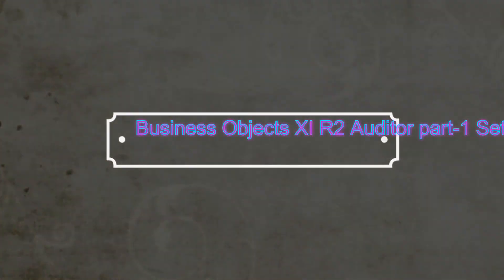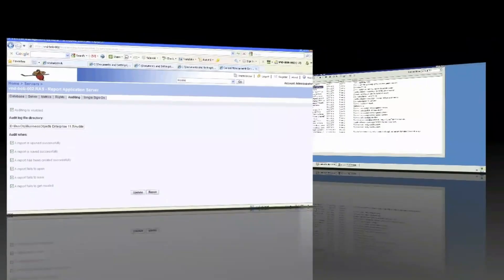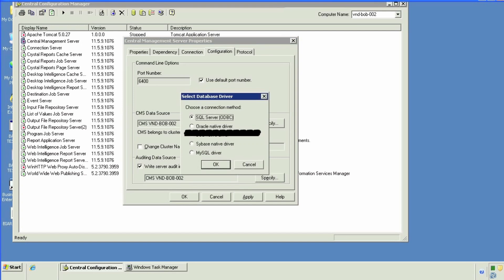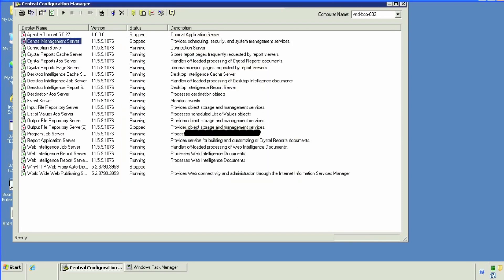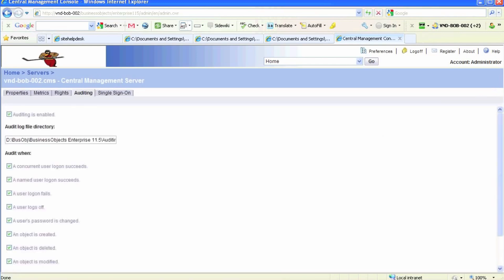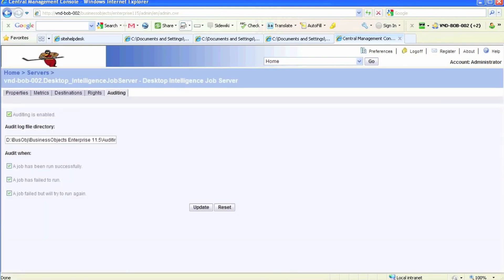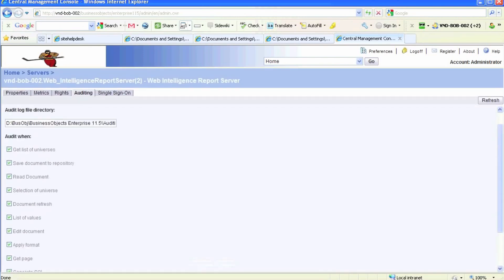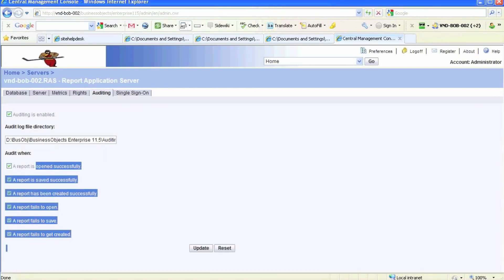Business Objects XI - AUDITOR Part 1 SETUP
SQL Basics in 30 Minutes Part 1 Select, From, Where, Auto Restart BO Servers with a Batch Job, BO, Business Objects, Business objects XI, Universe Custom LOV, Business Objects PRUNE function Before and After scenario,  SQL Basics in 30 Minutes - Part 2 Create Tables and Variables and more, Learning SQL, SQL, SQL turorial, How to add Logos to WebI Reports in Business Objects, Business Objects XI R2 Auditor Part-2 View, Business Objects XI R2 Auditor, Business Objects Auditor, Business Objects XI - AUDITOR Part 1 SETUP, Business Objects XI - AUDITOR  SETUP.